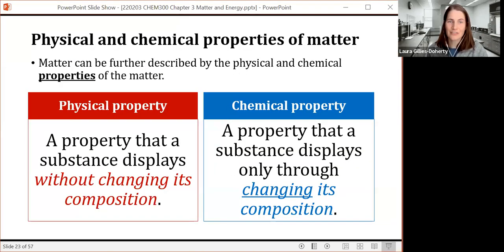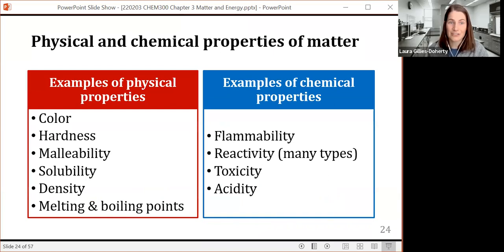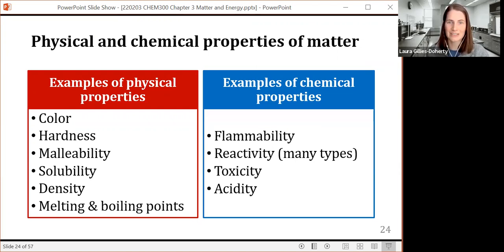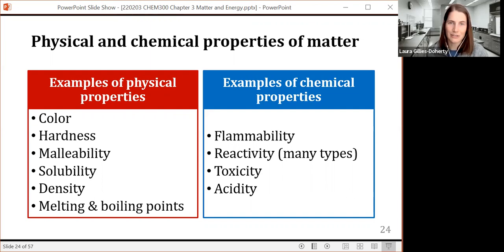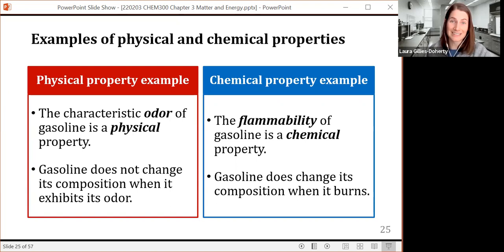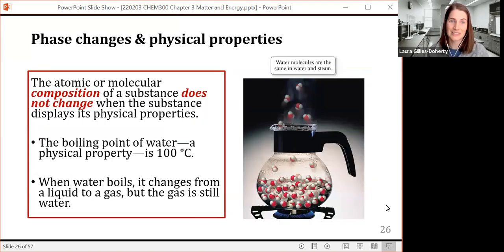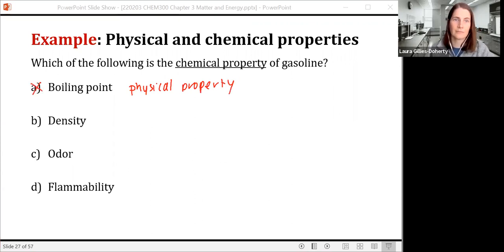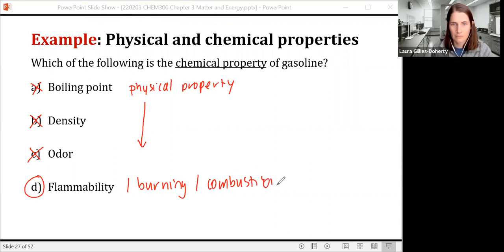CHEM300 Ch 3 03 Physical and Chemical Properties of Matter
Matter can be described by the physical and chemical properties of the matter. Compare and contract with examples of each.